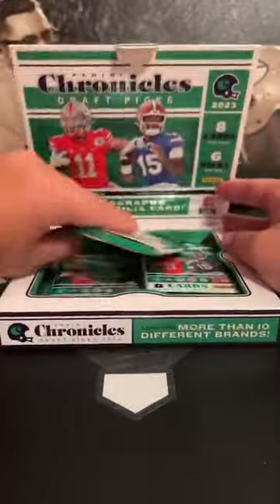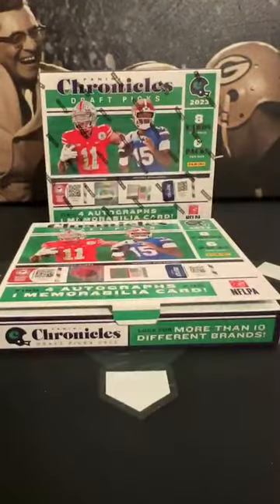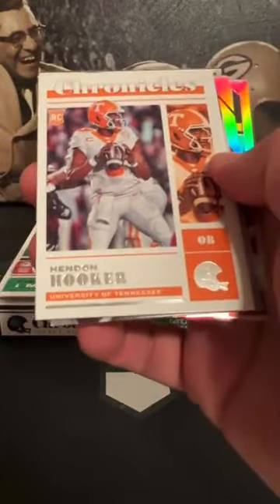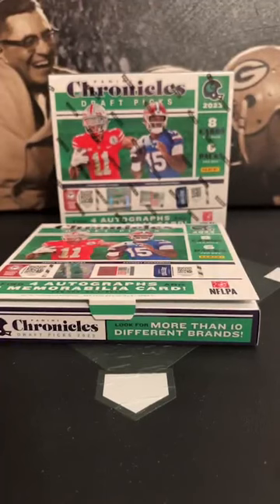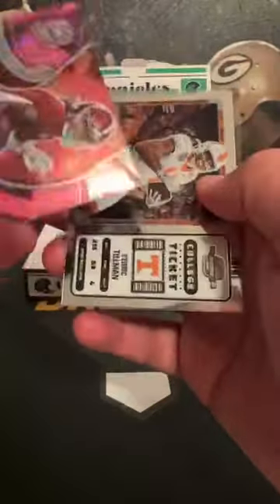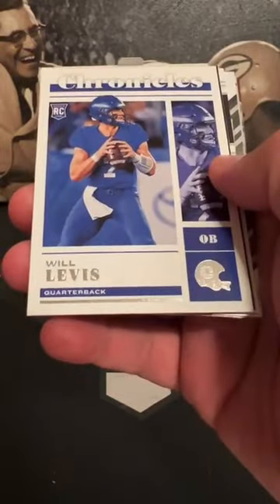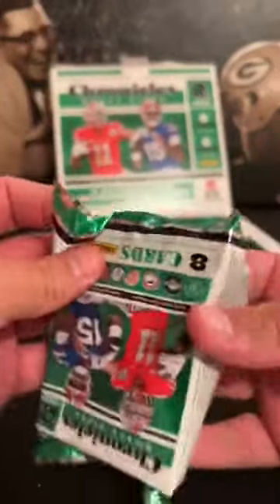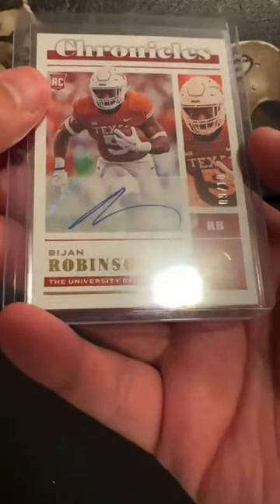2023 Chronicles Draft Picks Football 2 Hobby Box Break 7/6